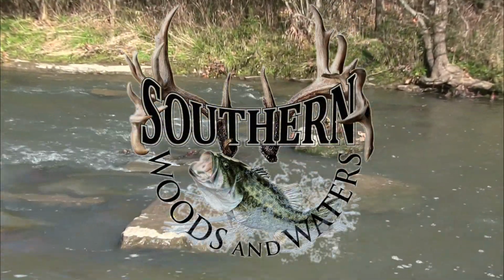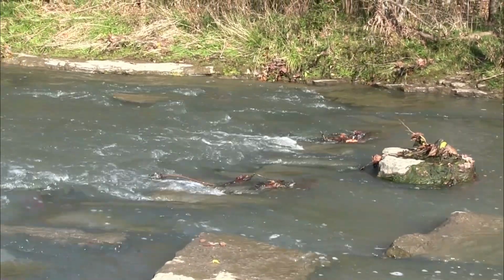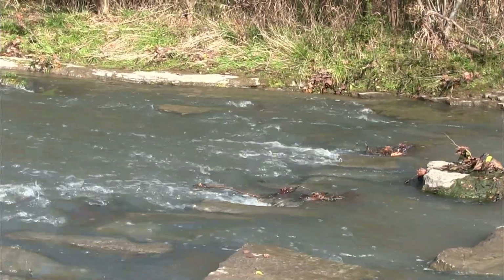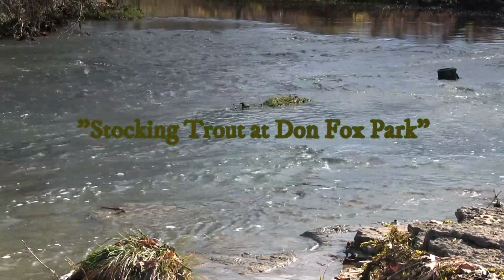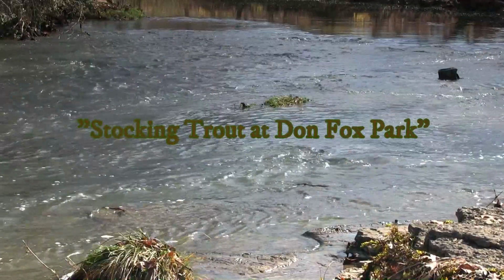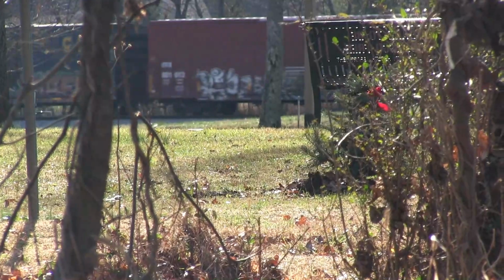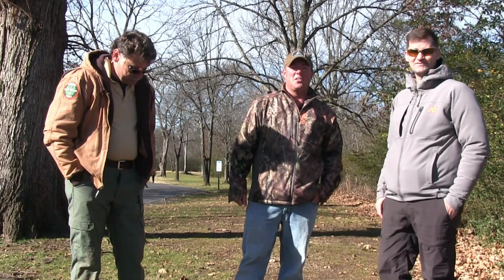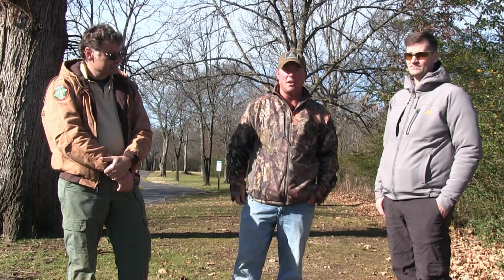Stocking Trout with TWRA at Don Fox Park!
Brandon is in his hometown today, joining TWRA Fisheries as they stock Rainbow Trout for our local anglers to enjoy!